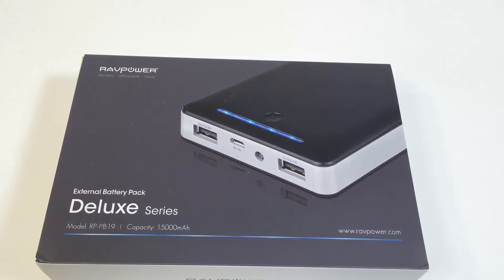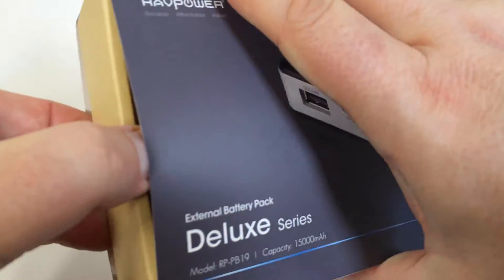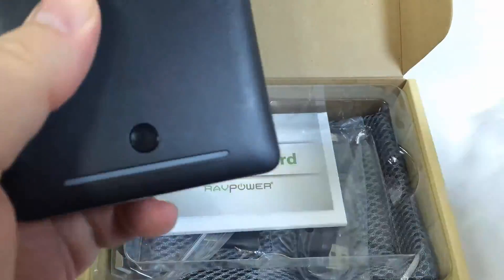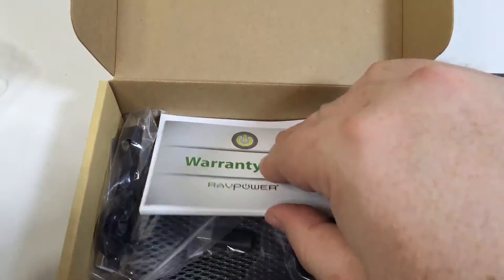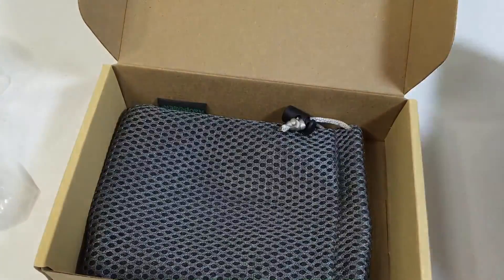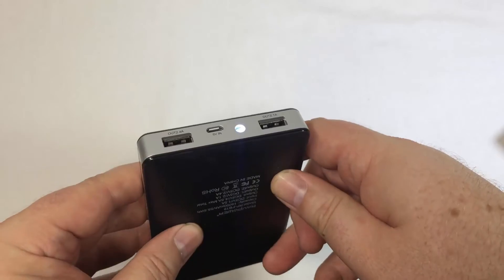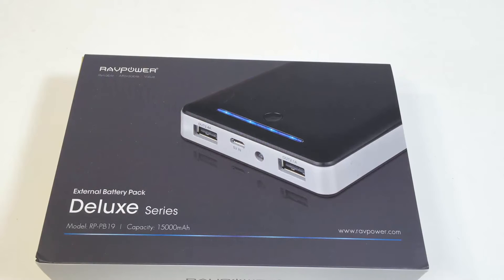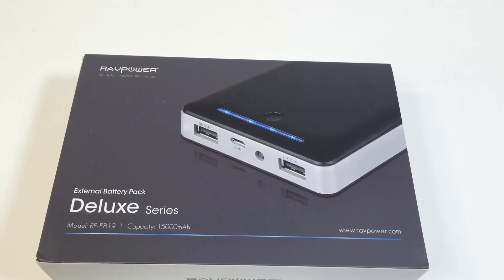RAVPower RP-PB19 Deluxe 15000mAh Portable Charger Unboxing Review Ravpower